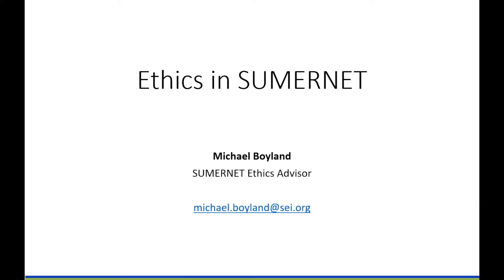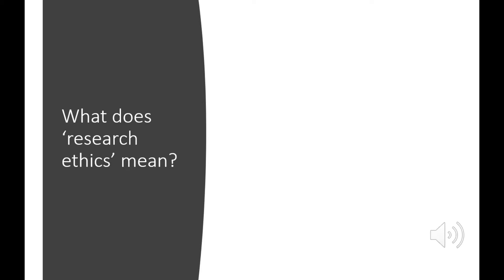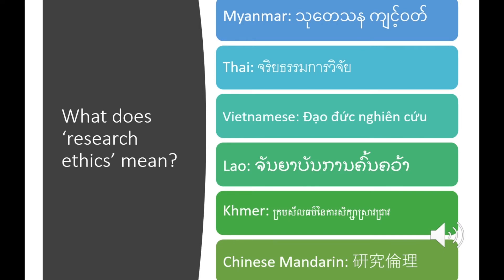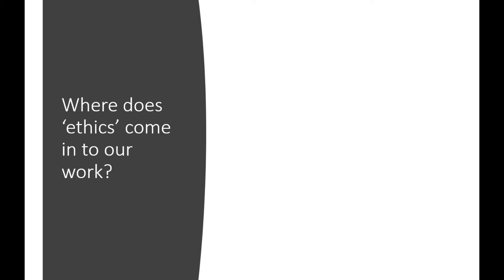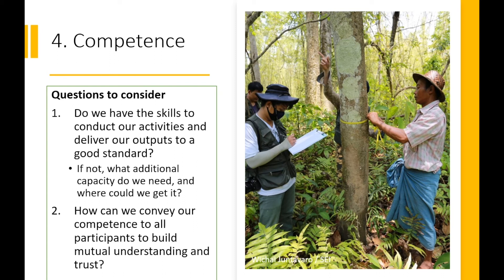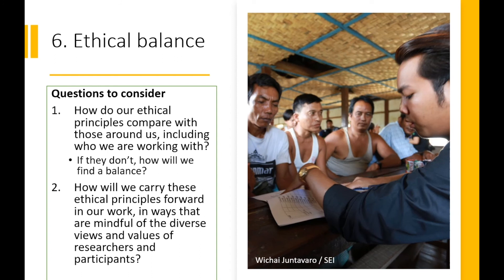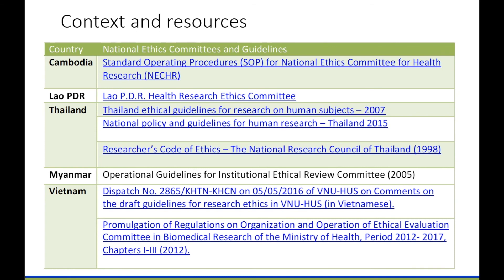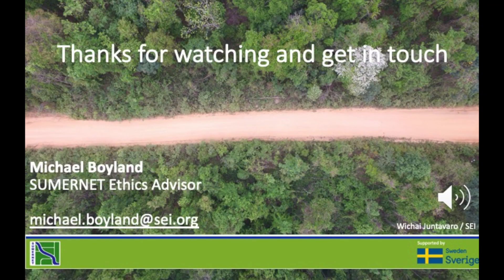SUMERNET Ethics Guide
Overview of research ethics in SUMERNET – introducing what research ethics are, why they are important, and how we are approaching them in SUMERNET. This video is accompanied by the SUMERNET Ethics guide, which is available to download